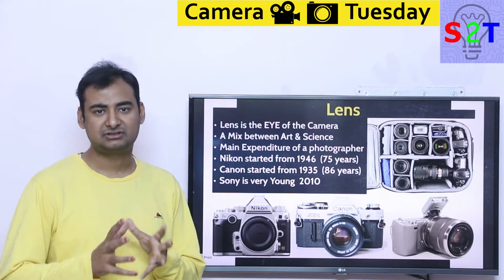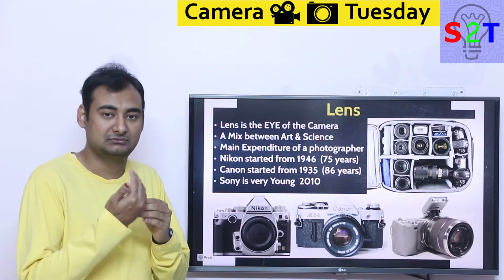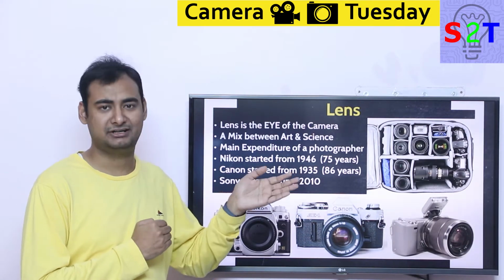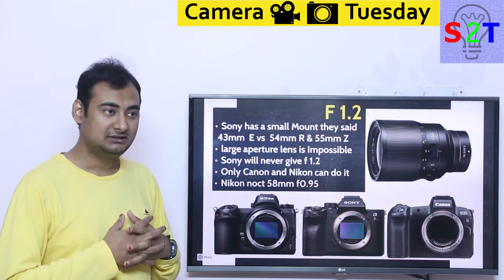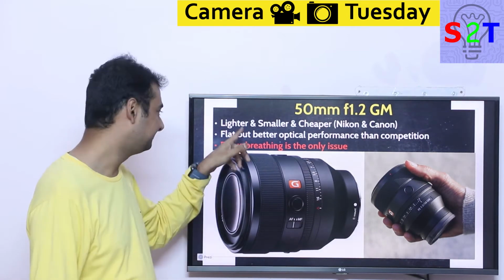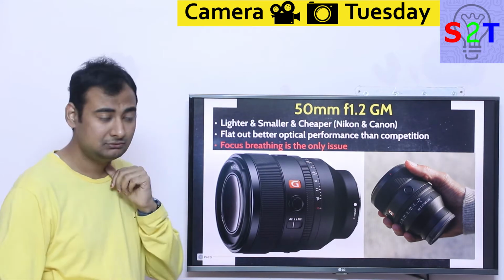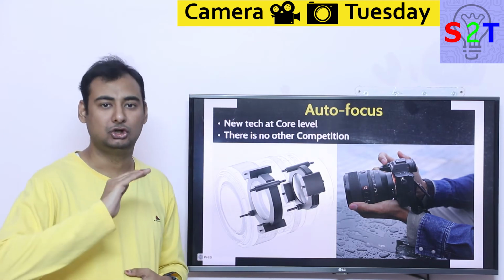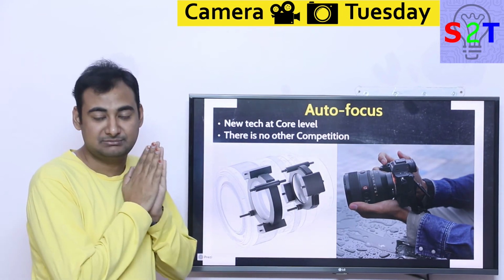Sony 50mm f1.2 GM Explained {Camera Tuesday Ep139}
Is the new Sony 50mm 1.2GM the KING of F1.2 glass? Better than Nikon and Canon?

Intro
Lens
F1.2
Performance
Auto-focus